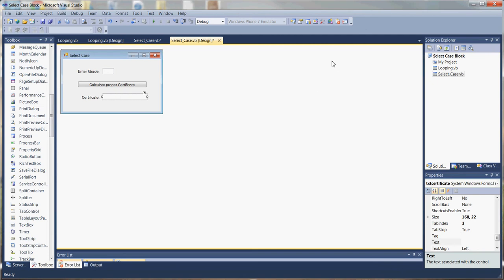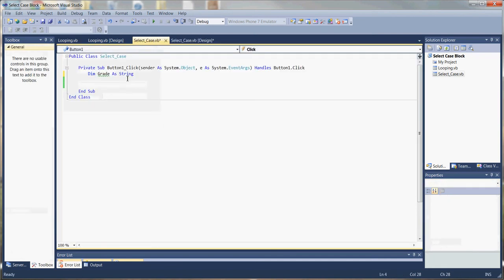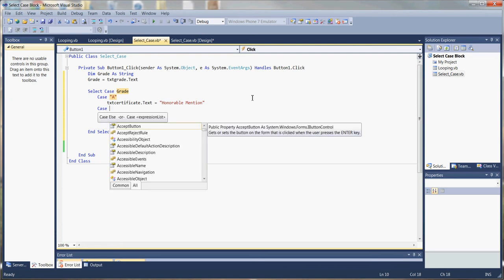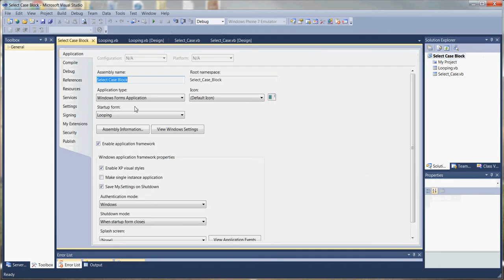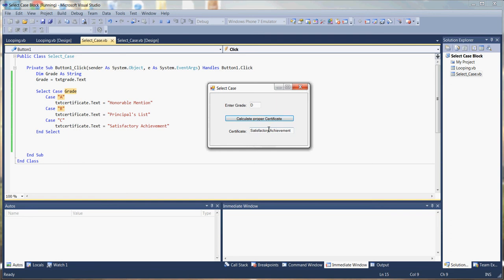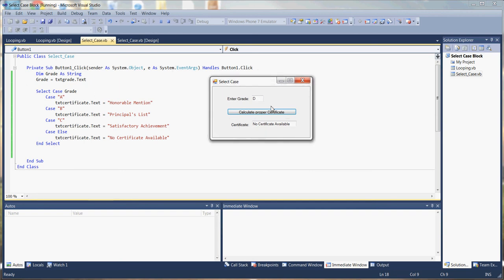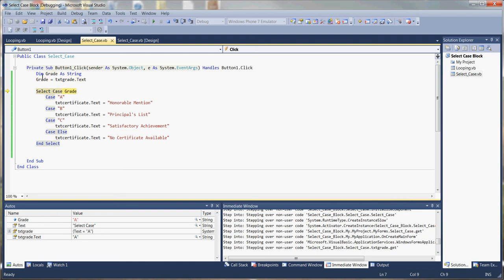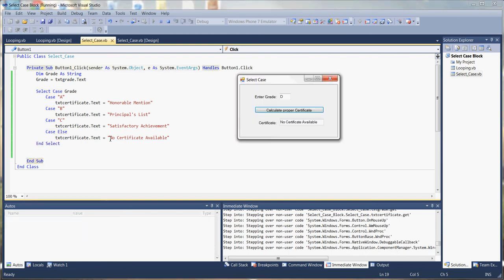Select Case Block w/Audio